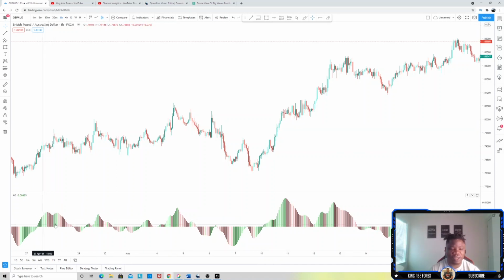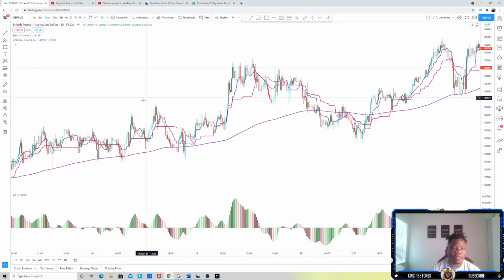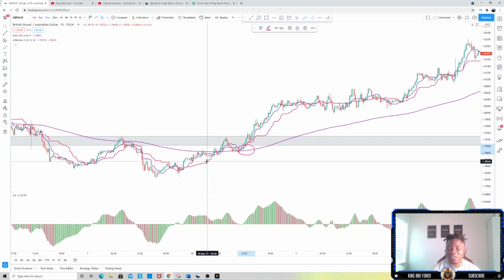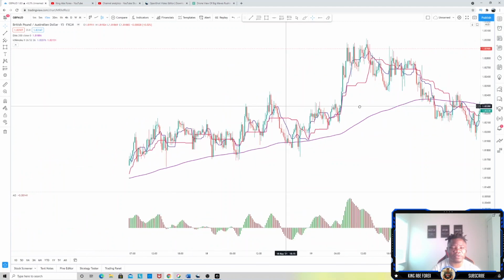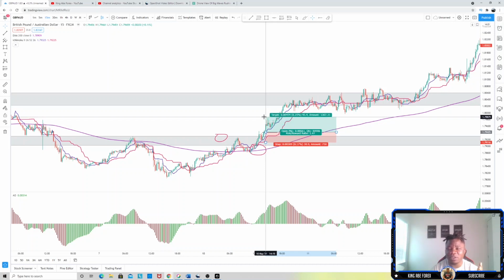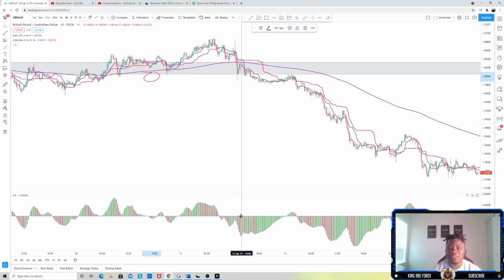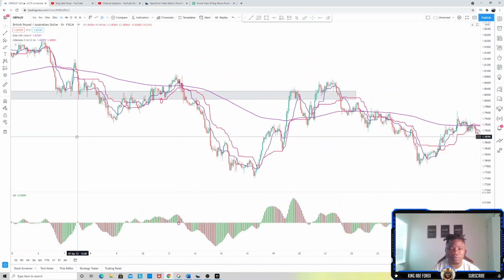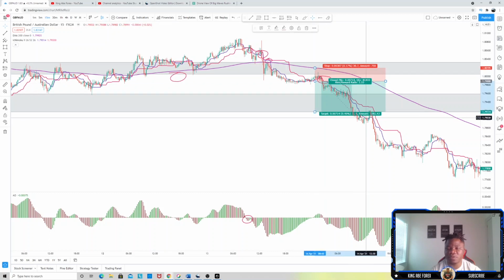The Best FOREX SCALPING STRATEGY For Small Account and FOREX Beginners 2.0 (80% Win Rate)